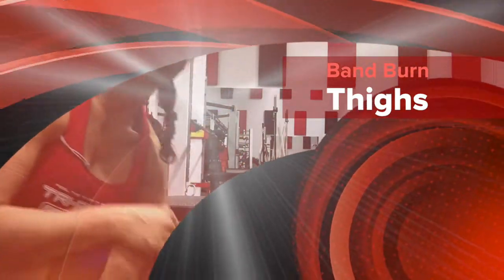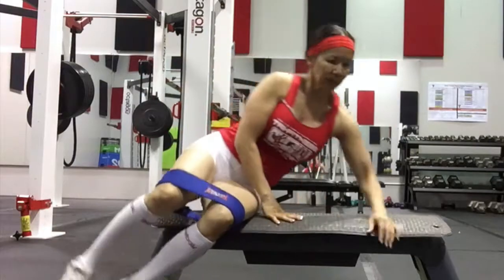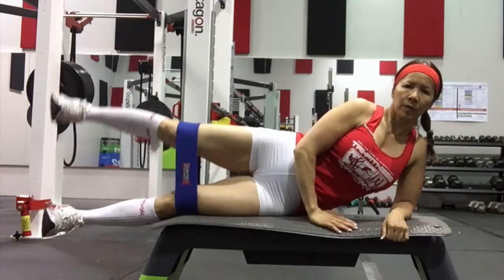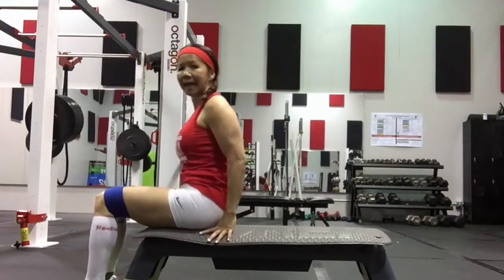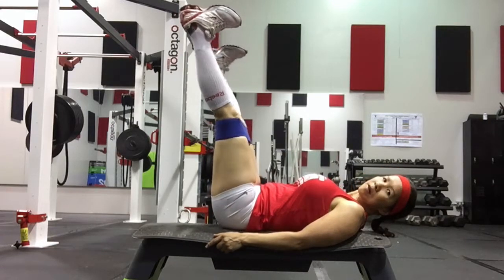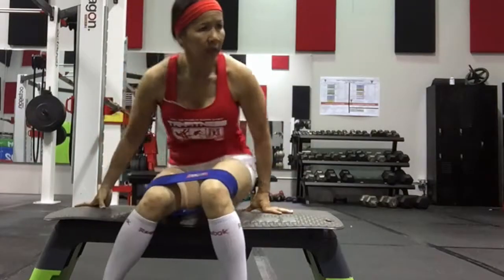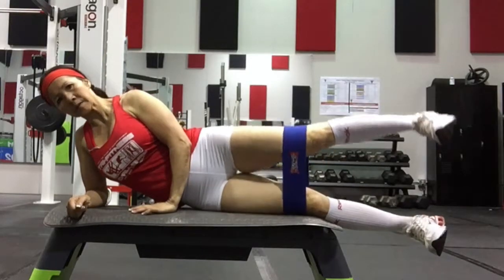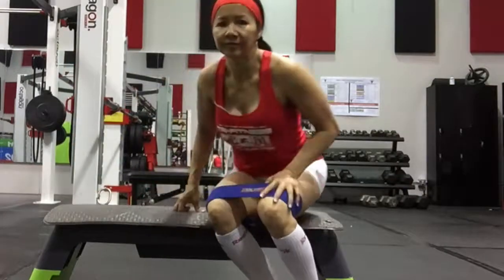Resistance Band Thigh Toning